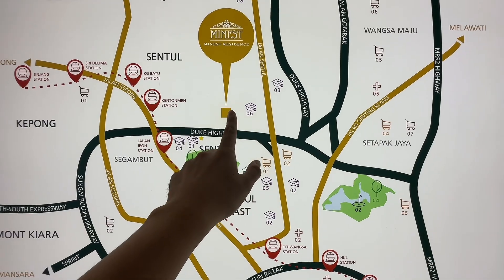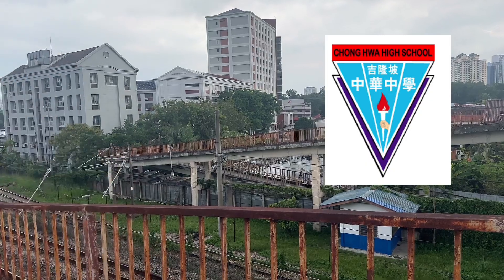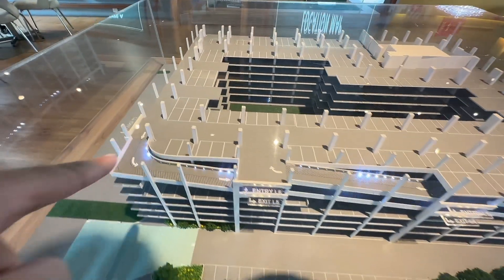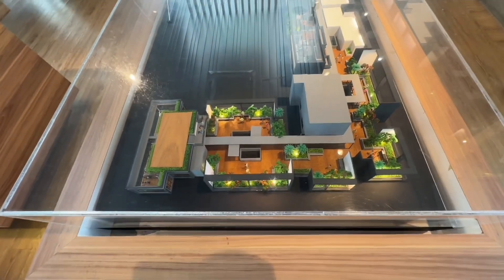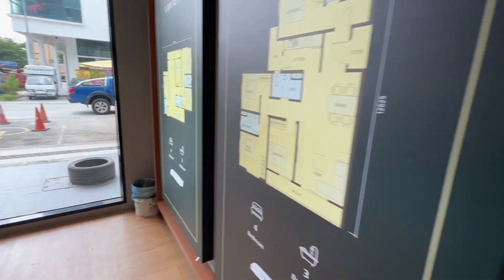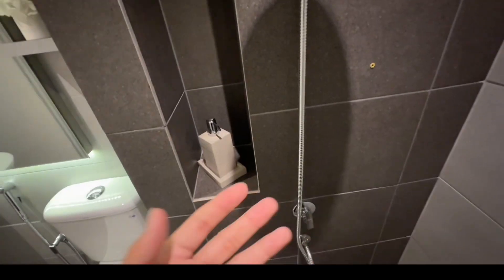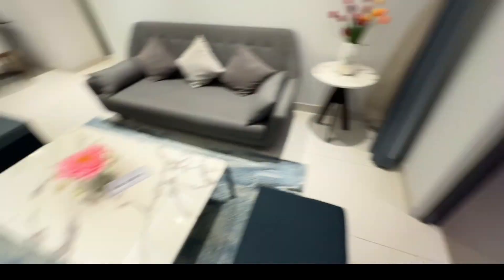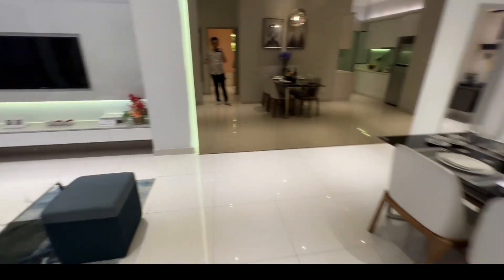【Minest Residence @ Sentul】4 Rooms 1200sf | Freehold, Near MRT | Ah Lian Property Tour #003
【D’ Brighton @ KL Titiwangsa】 Peaceful & Quiet | Titiwangsa Lake Garden | Ah Lian Property Tour #004